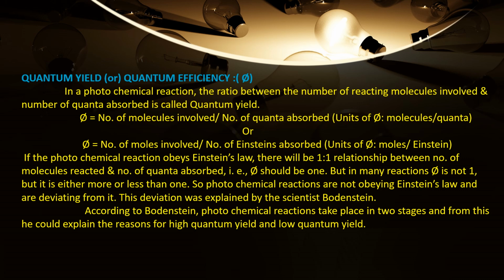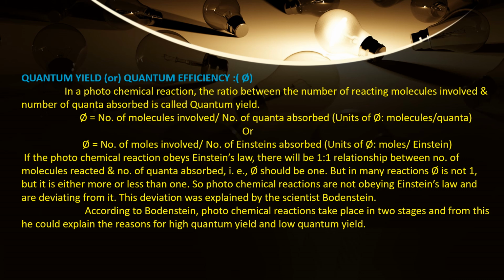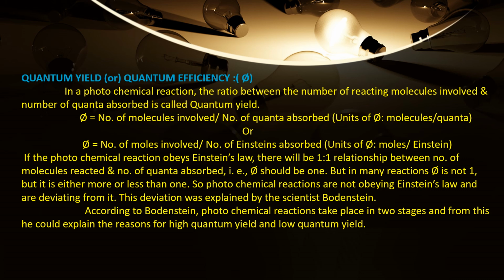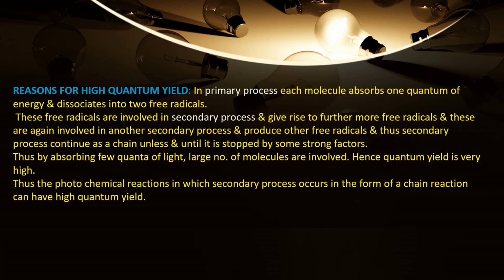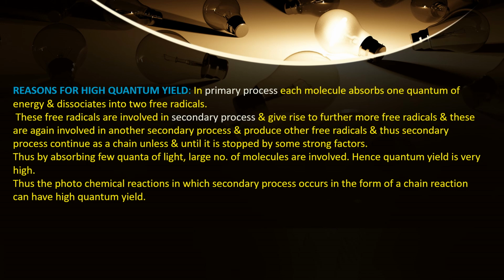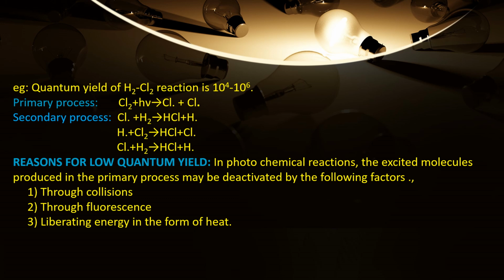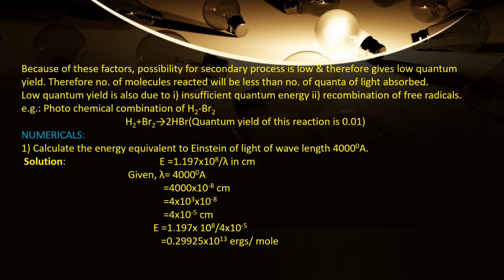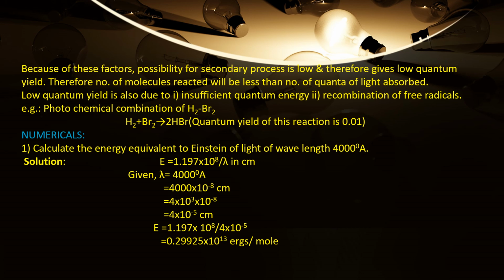QUANTUM YIELD: PHYSICAL CHEMISTRY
THIS VIDEO IS ABOUT QUANTUM YIELD
Reasons for High Quantum Yield
Reasons for Low Quantum Yield